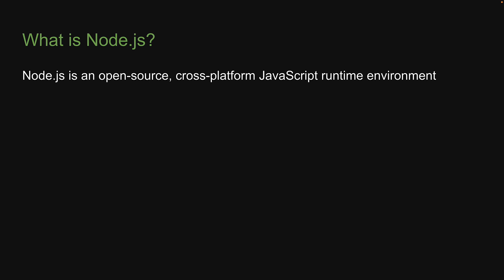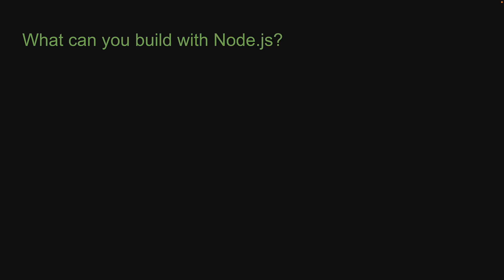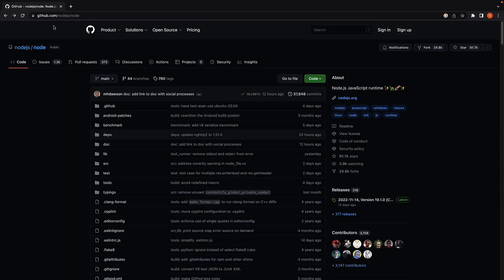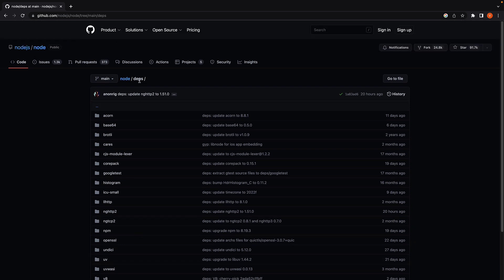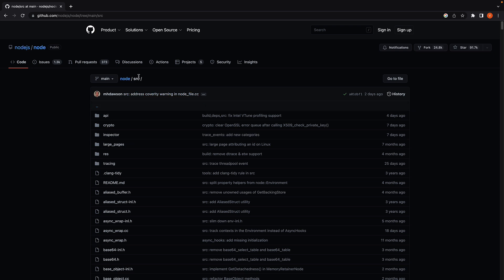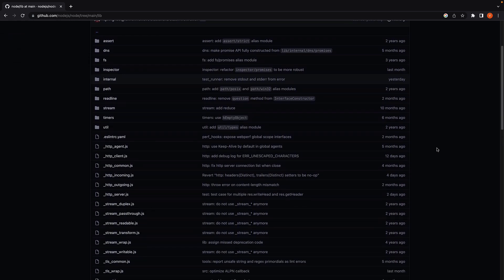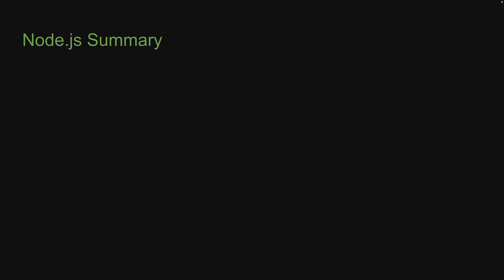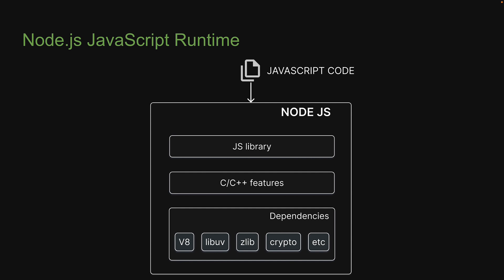Node.js Tutorial - 5 - What is Node.js?